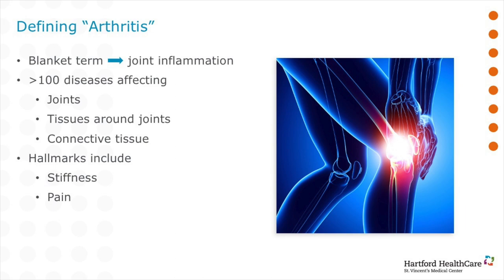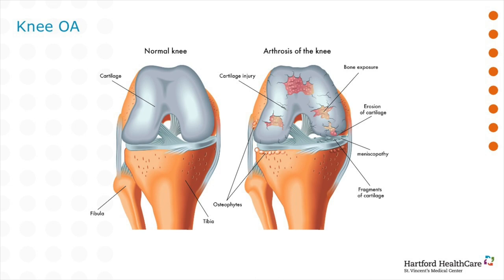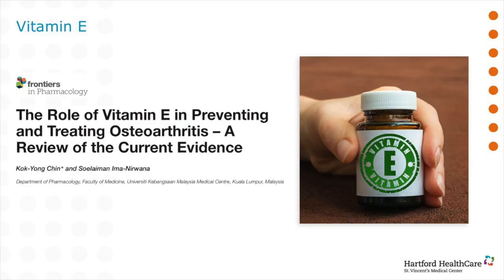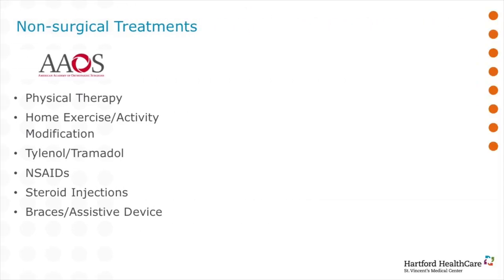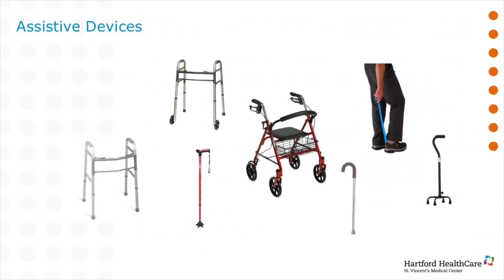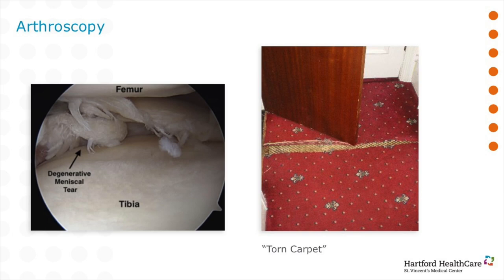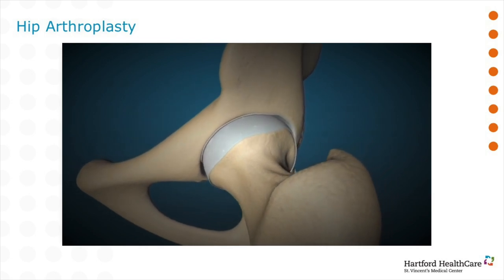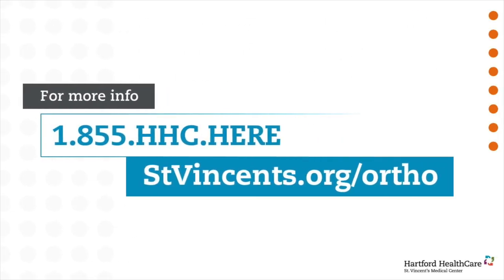Prevention and Treatment with different types of arthritis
Watch as Dr. Todd Morrison, orthopaedic surgeon and Joint replacement specialist discusses different types of arthritis, prevention, and treatment options.